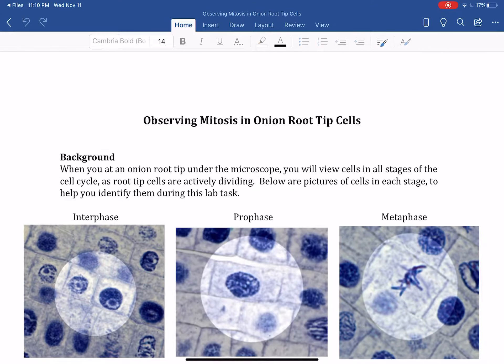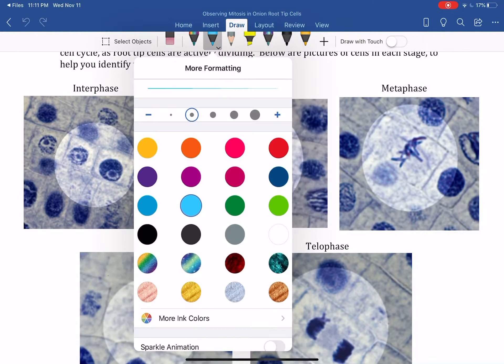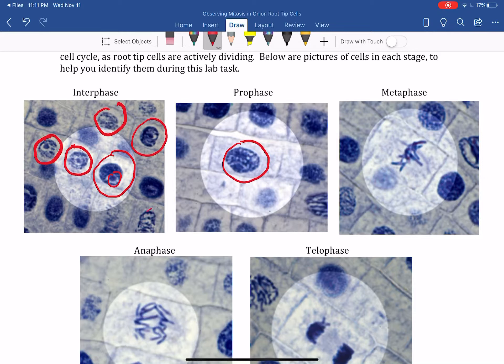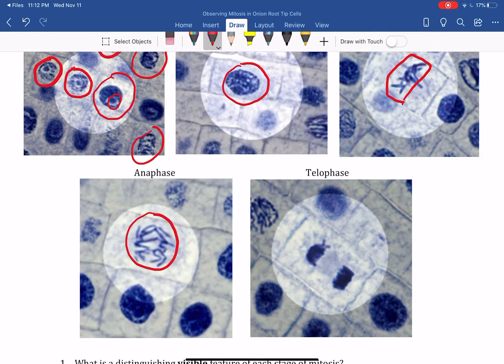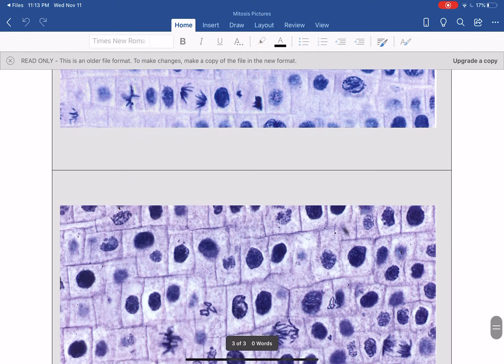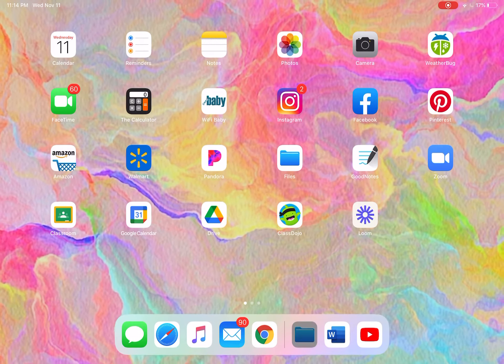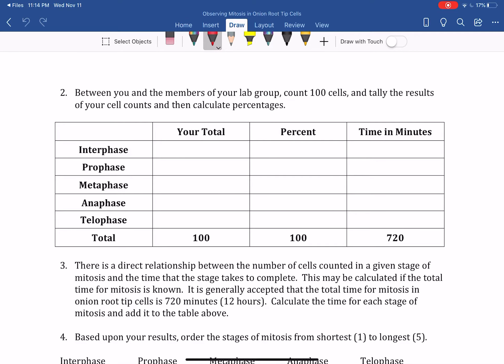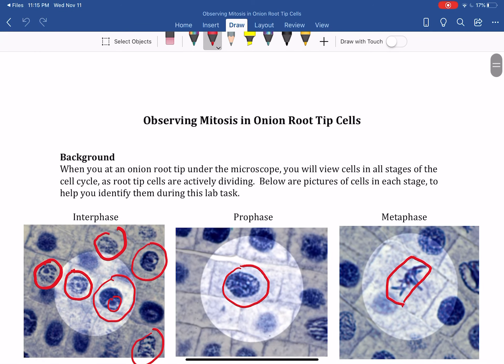Observing Mitosis in Onion Root Tip Cells